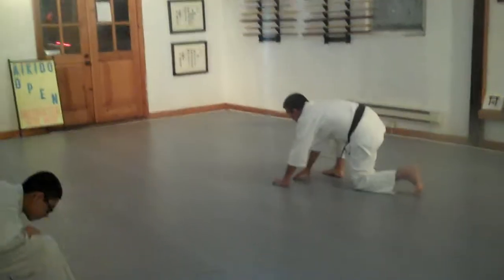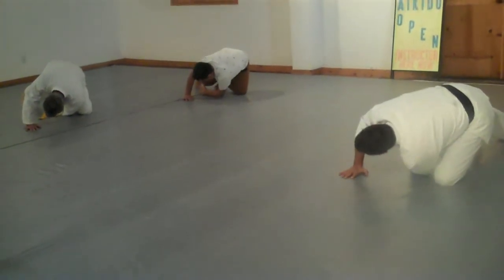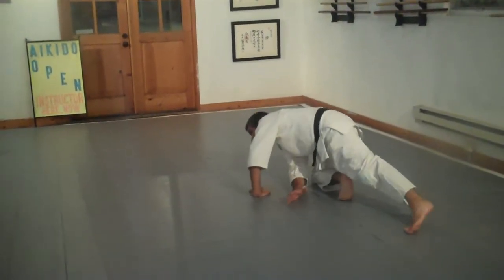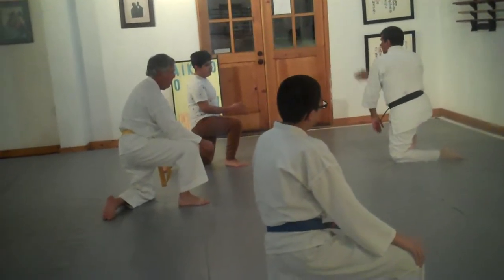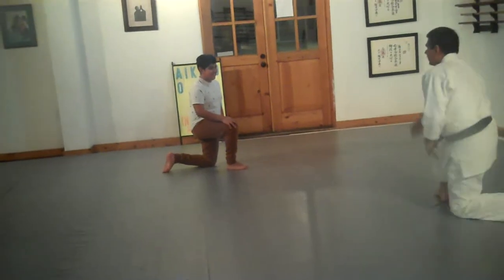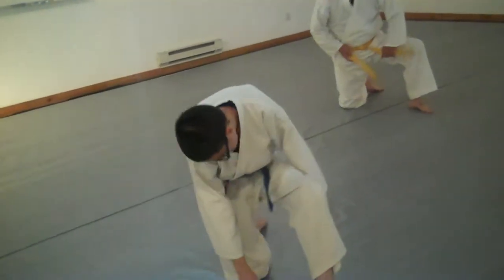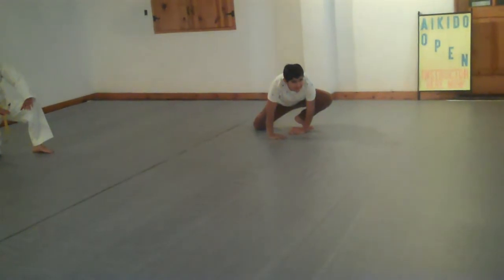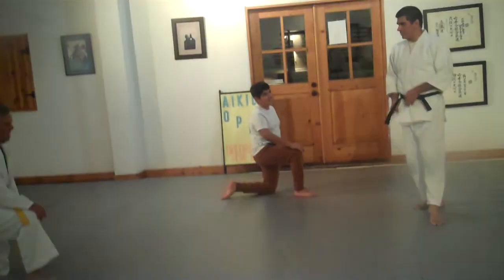2019 Dec 11Jorge teaching ukemi kneeling